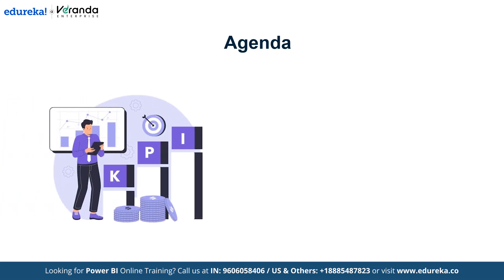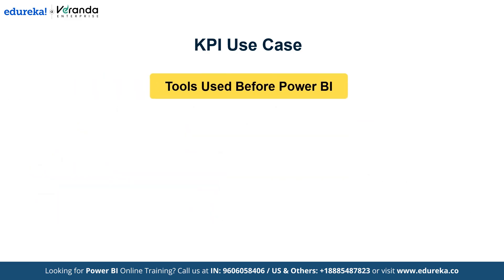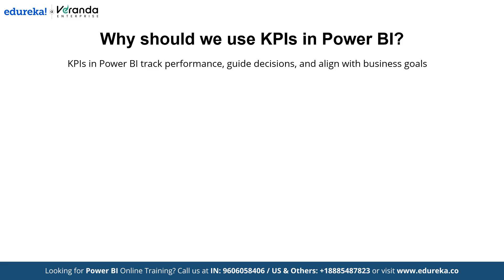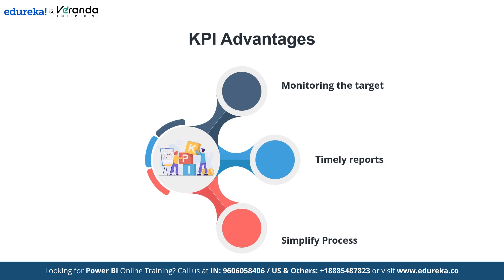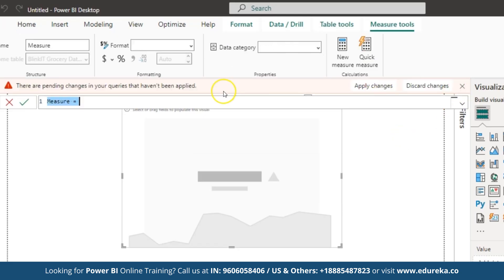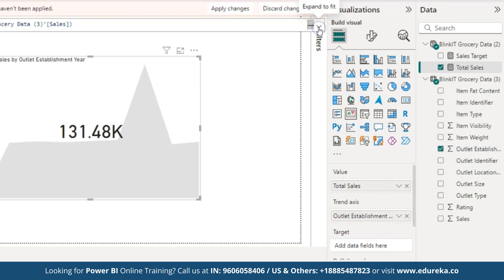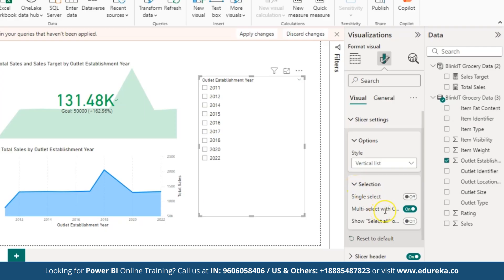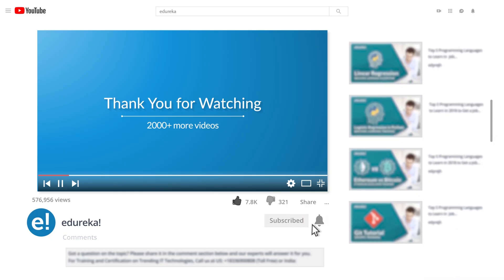Power BI KPI Visuals: The Ultimate Guide | How To Create a KPI visual in Power BI | Edureka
In this video on *KPI Visual in Power BI * , we will explore the fundamentals of Microsoft Power BI's Key Performance Indicators (KPIs). This potent tool enables users to monitor and assess performance in relation to predetermined objectives. By examining how KPIs in Power BI help companies track developments, spot patterns, and make wise decisions, we emphasize the value of utilizing them. We also offer a live demonstration of how to create and use KPIs in Power BI, demonstrating how these tools can convert unstructured data into actionable insights.

✅ 00:00 - Introduction
✅ 01:15 - KPI Use Case
✅ 04:17 - Why Should We Use KIPs In Power BI?
✅ 05:11 - What are the Power BI KPIs?
✅ 05:43 -  KPI Advantages and Disadvantages
✅ 06:29 -  How to use KPIs in Power BI?

About Power BI Certification Course

Edureka's Power BI certification course helps you master Business Analytics, covering Power BI Desktop, DAX, Service, Data Transformation, Reports, and more. With live instructor-led sessions and real-time projects, you’ll gain hands-on experience from industry experts with over 10 years of experience and be prepared to clear the PL-300 exam.

What are the prerequisites for the Edureka Power BI training course?

There is no prior technical knowledge required for this Power BI training course. However, a fundamental understanding of Microsoft Excel, R and Python Scripts will be an advantage. To help you brush up concepts of R and Python Scripts, we will provide self-paced videos absolutely free in your LMS.

Why should you learn Power BI course?

Power BI is a business analytics service provided by Microsoft. It provides interactive visualizations with self-service business intelligence capabilities, where end users can create reports and dashboards by themselves without having to depend on any information technology staff or database administrator. Microsoft Power BI Plus: Certified by PwC program shares knowledge on how it provides cloud-based BI services - known as Power BI Services, along with a desktop-based interface called Power BI Desktop. It offers Data modeling capabilities including data preparation, and data discovery, which can be utilized for implementing efficient interactive reports and dashboards.